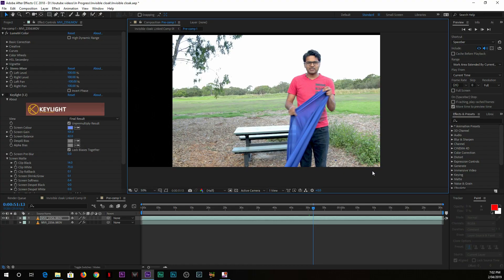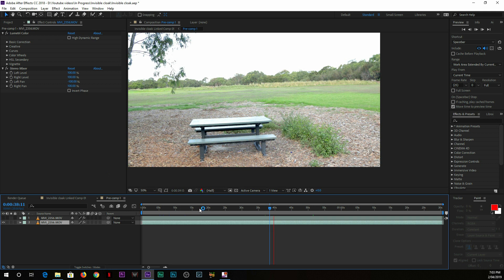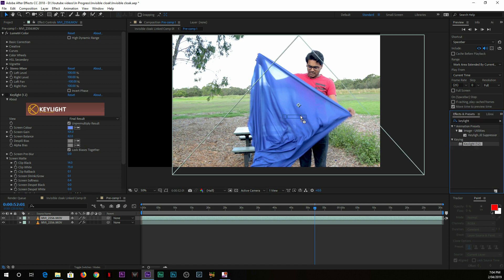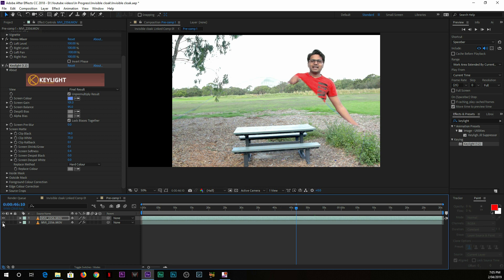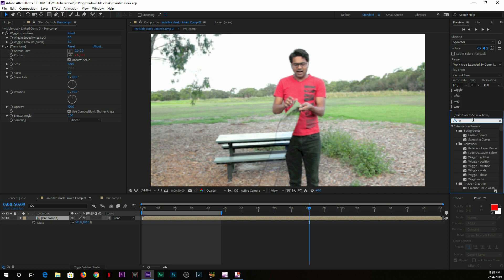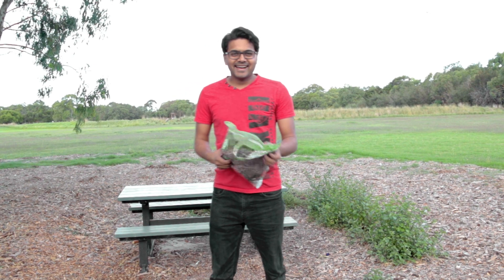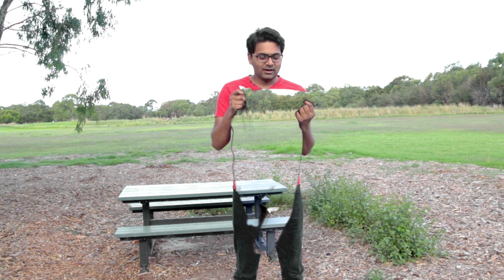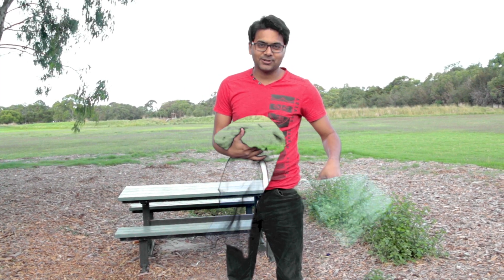magic video - How to create Invisibility Cloak using After effects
Little while back, I have uploaded a video where I shown you an invisibility cloak and I got many comments that how I did it.

Well here is the answer of the famous Harry Potter's Invisibility cloak and you can make your own cloak after watching this after effect tutorial video.

1-7 Venture Way
Braeside VIC 3195

Cheers.
Bye